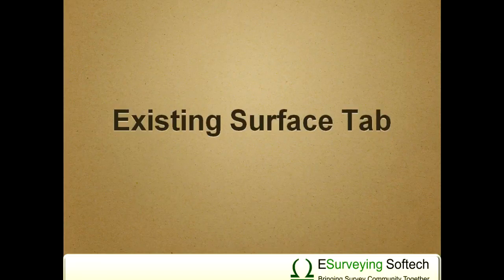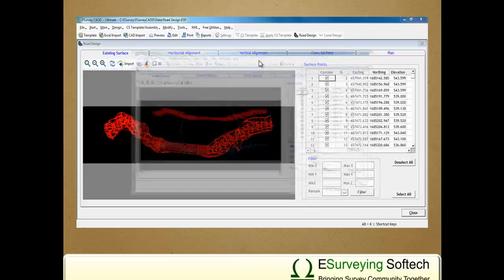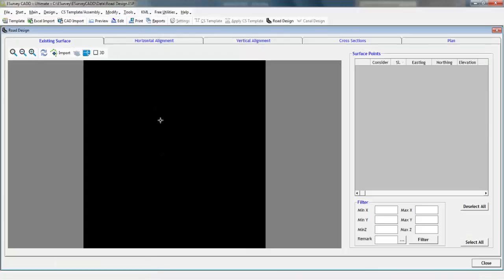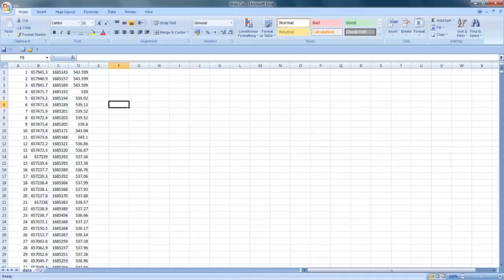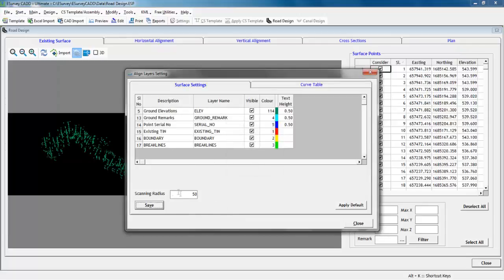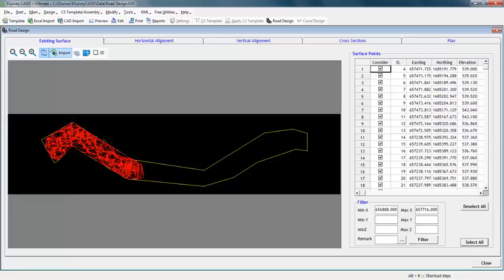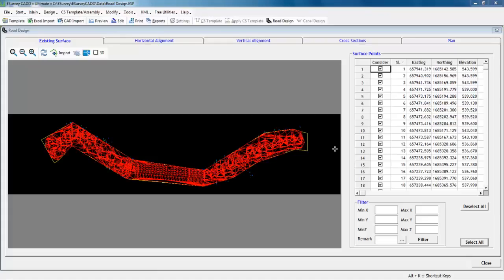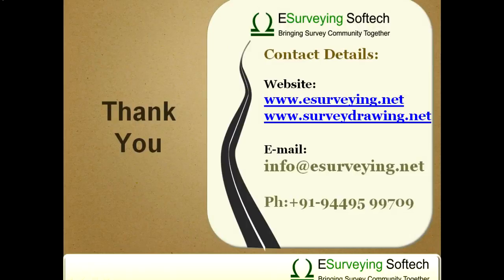Road Design Software - Importing Ground Surface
Importing Ground Surface is the First Step in Road Design Software. Subsequently, you can import the Tangent line and then Design Horizontal Curve, Vertical Curve and then apply the Typical Cross Section along the alignment to get the Quantity Calculation.

Existing Surface Tab
The road design module of ESurvey CADD has 5 Tabs. The first tab is the “Existing Surface” Tab. This tab allows you to import point data – i.e, Surface data. We can also do an analysis of imported points and eliminate errors if any. A feature provided in the tab allows you to filter the data based on coordinates and elevations. We can also see triangulation i.e, TIN to understand the base surface. You can also see the surface model in 3D.

Follow these steps one by one to understand surface tab functionality.
1. Importing points from CAD Package
• Open drawing containing levels in the cad package
• Go to E Survey CADD menu, select “Road design-Export ground (EXEL)” and export ground level.
• After executing command ESurvey CADD shows the number of elevations exported.
• Now switch to ESurvey CADD interface and in “Existing surface tab – select import-cad – Import ground data" to see the imported levels.

2. Import break lines and boundary from CAD
As we have exported ground level from CAD Package, in similar lines we can export boundary and brake lines from CAD Package and import the same in E Survey CADD.

3. Importing Ground Levels from Excel
We have seen how to import ground levels from drawing files. In case if you have ground data in Excel or CSV format, we can import the same by selecting the excel option in importing surface data. Note that we have to indicate the column numbers with respect to the data being imported.

4. Surface analysis using layers
Once data are imported we can optionally see points, boundary, brake lines, Tin Etc. by switching on the required layers. In case if you want the software to compute the boundary depending on the surface points, you have to specify a proper scanning radius value. After making necessary selections in layer window you can click on the “refresh” button to see the updated drawing file indicating surface data for road design.

5. Filter options
After importing the ground data surface gets created depending on all imported points. ESurvey CADD allows you to filter out some data which is not required for creating a surface. For example, in a project, you wish to work with limited data, where “Easting” is restricted to some value. Similarly, depending on “Northing”, “Remark” and “Elevation” you can filter data, and remove points that are not required for surface creation. If you view the TIN now, you can make out that TIN has formed depending only on the selected point and not considering all the imported surface points.

6. Viewing in 3D
Select the 3D checkbox to see the model changing into 3D mode. You can use the mouse pointer to rotate the 3D model for visualization. To view the plan again Deselect the 3D checkbox and press the “refresh” icon.

7. Exporting to cad package
Press the cad package Icon to export and edit the drawing in the cad package.

In the next video, you will learn how to design horizontal alignment.